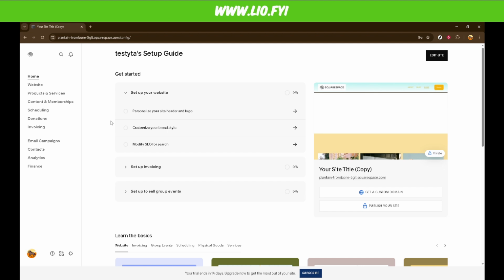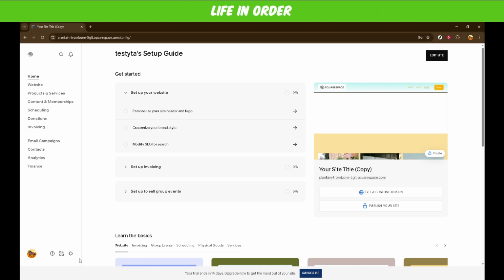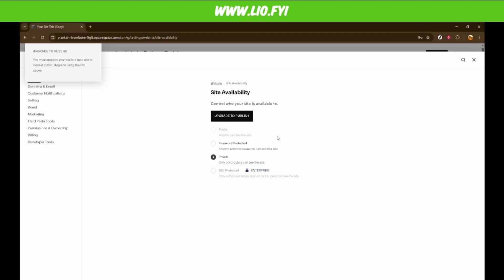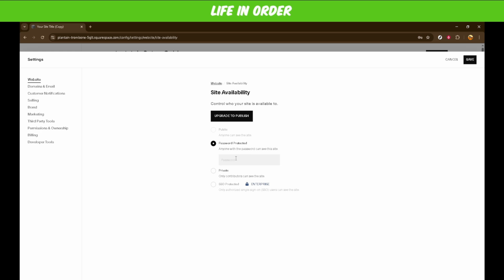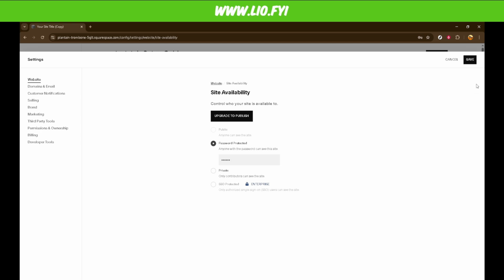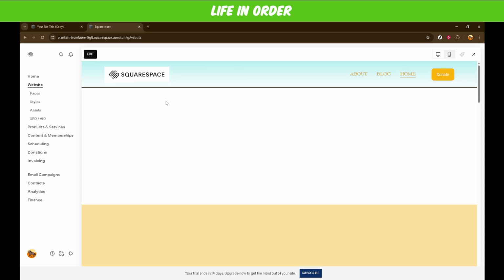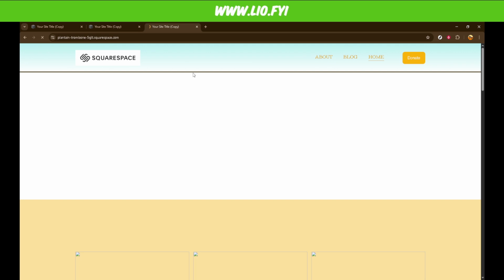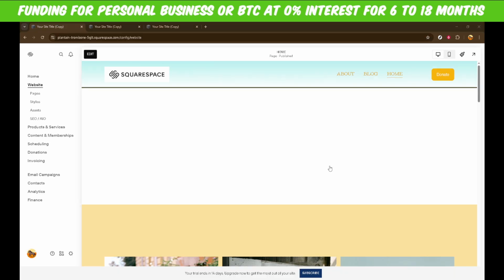How to share a password protected site in Squarespace { 2025 edition }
How to share a password protected site in Squarespace